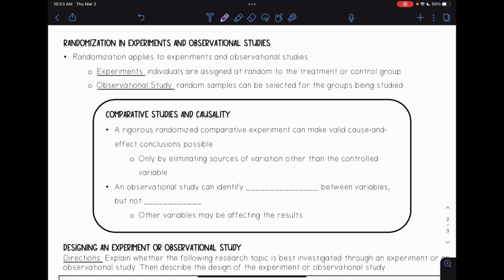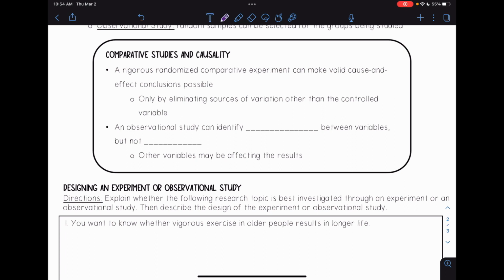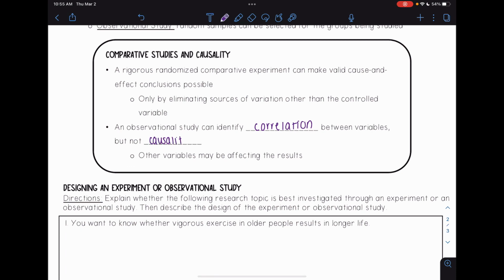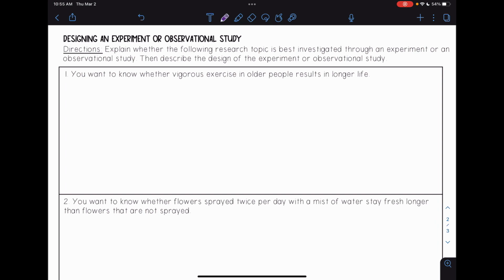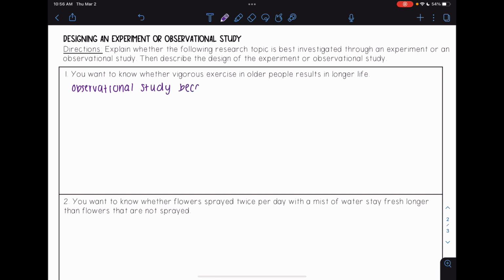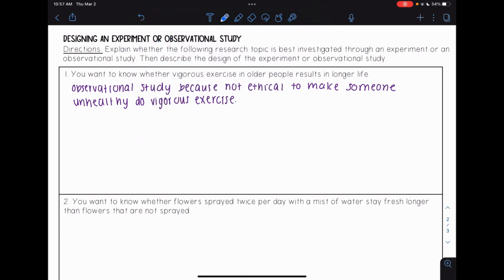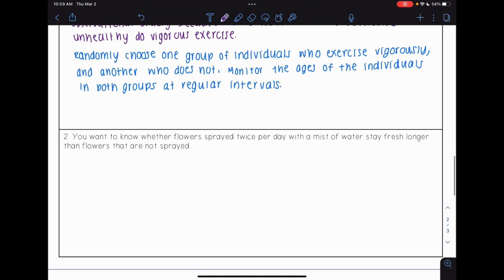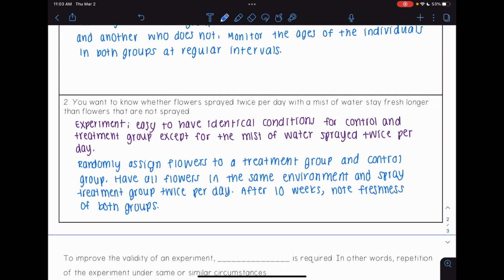Designing an Experiment or Observational Study